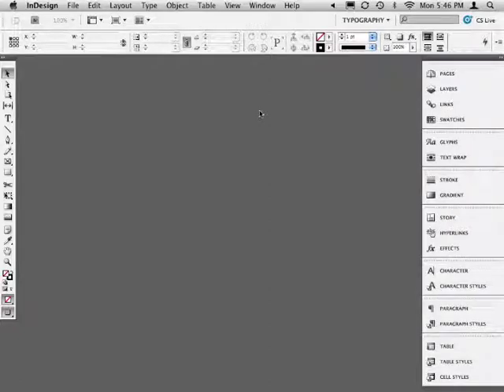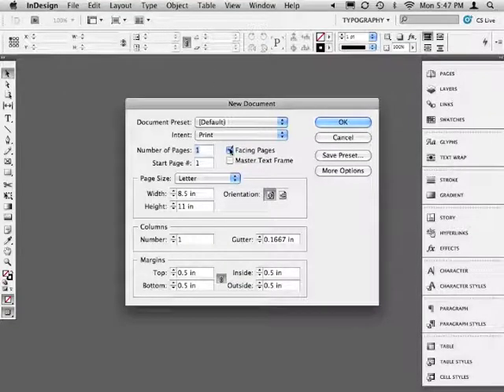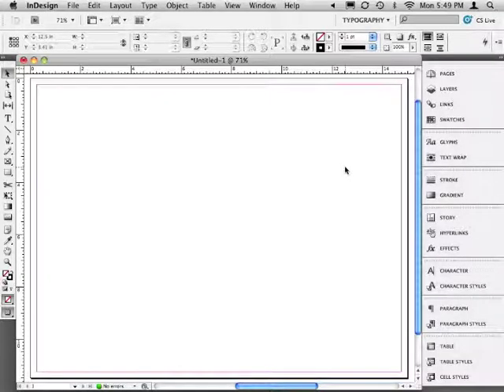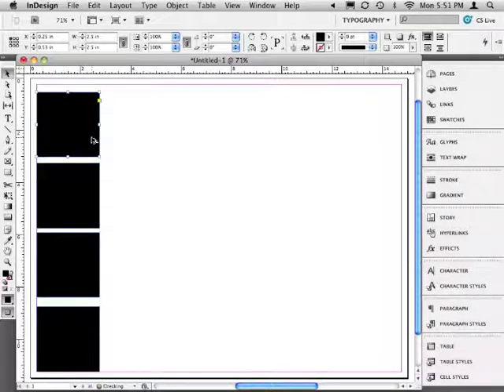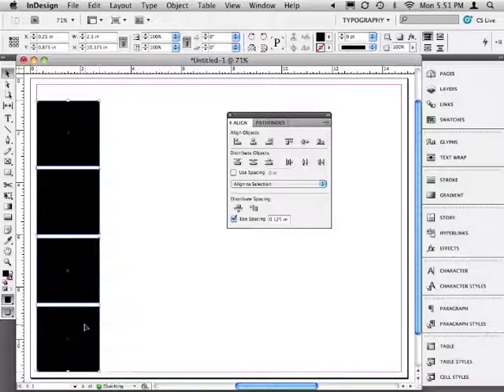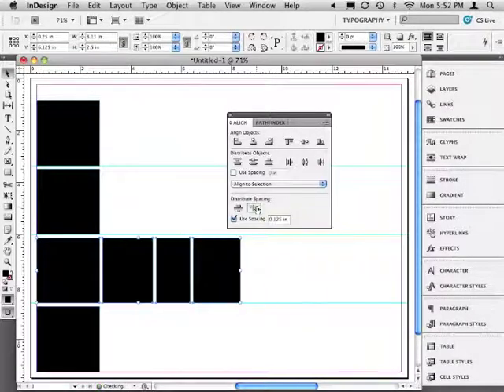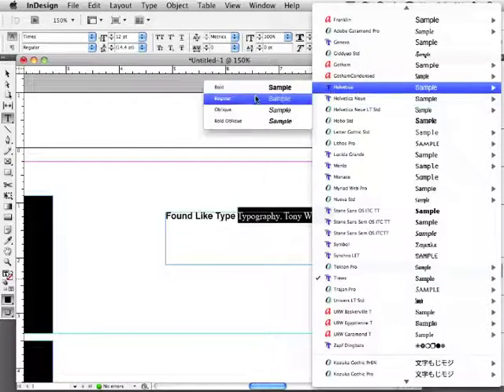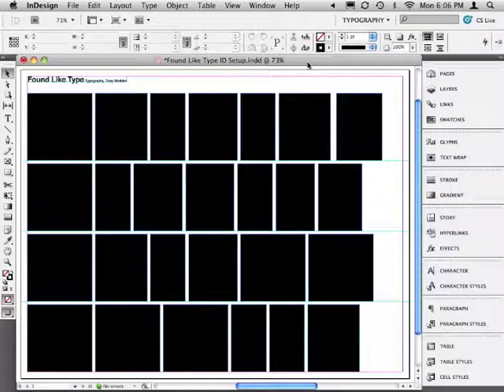Found Like Type Project: InDesign Setup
Creating a new InDesign document, changing units of measurement, adjusting margins, adding guides, using alignment spacing tools, creating and duplicating frames.